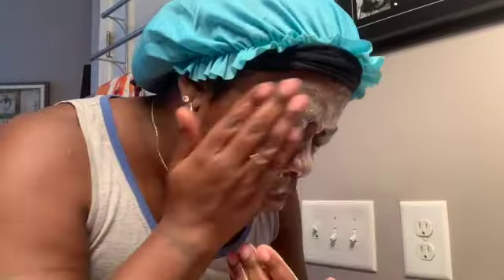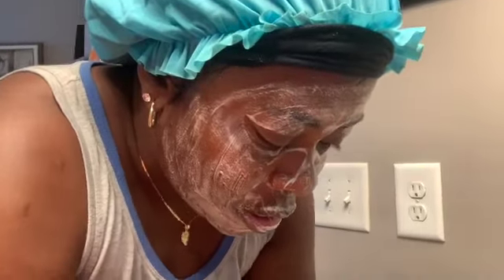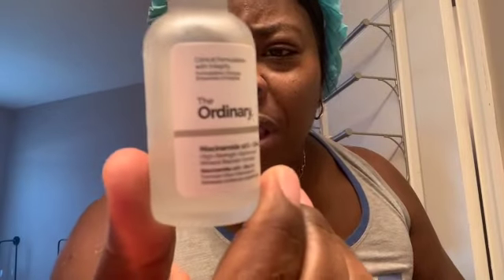How to Clean Your Face....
Skincare Process for Dark Skin Tone
Products used:

CerVa Foaming Facial Cleaner (Normal to Oily Skin)
Niacinamide 10% + Zinc 1% (The Ordinary) Morning Use
Hyaluronic Acid 2% + B5 (The Ordinary) Morning and Night Use
Mandelic Acid 10% +HA (The Ordinary) Night Use
100% Plant Derived Sqaulane (The Ordinary) Morning and Night Use
AHA 30% + BHA 2% Peeling Solution (The Ordinary) only used twice a week but not to be used with Niacinamide or Mandelic  Acid
Natural Moisturizing factors +HA (The Ordinary) Morning and Night use
Formula 10.0.6 Thirst No More Moisturizer with Fruit Complex and White Tea.